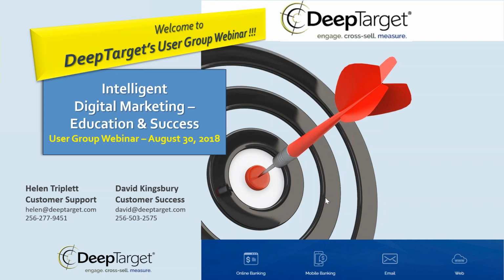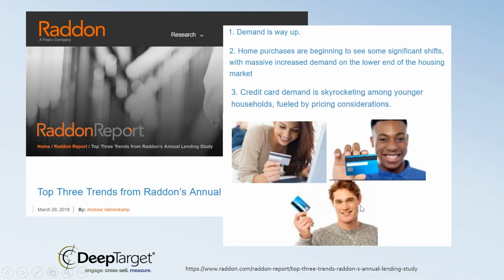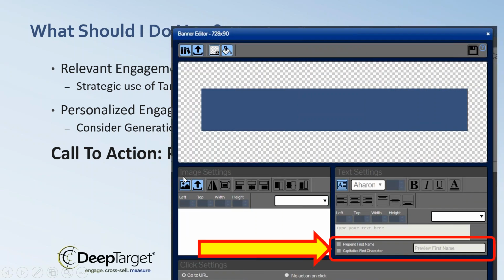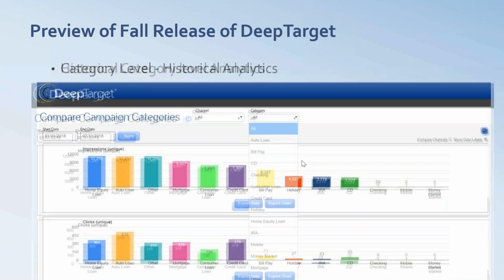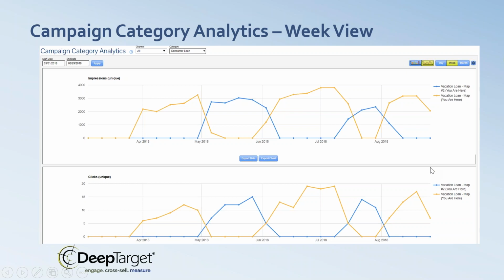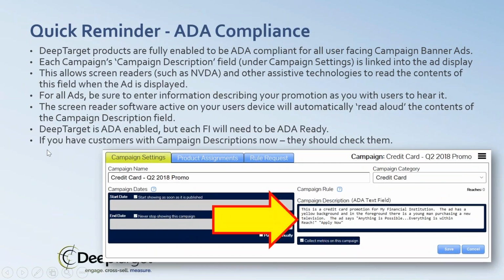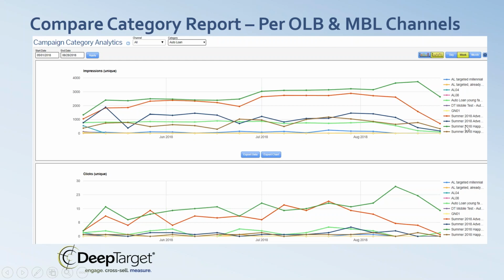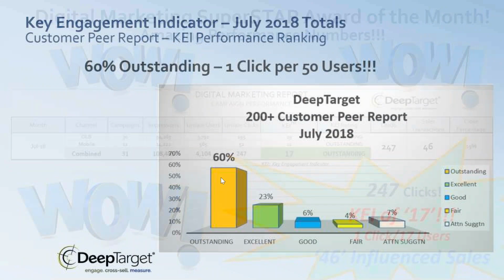DeepTarget User Group Webinar Aug 30, 2018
DeepTarget User Group Webinar created